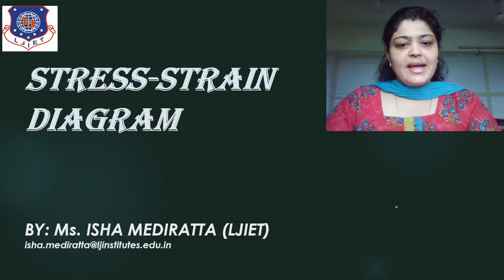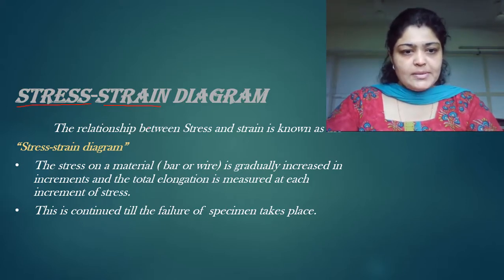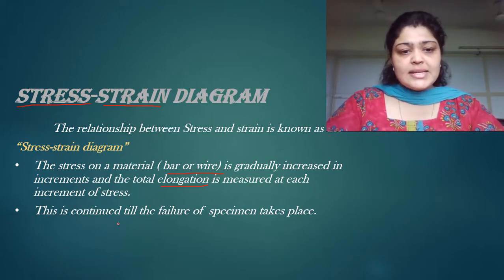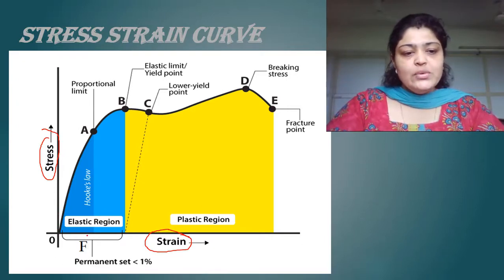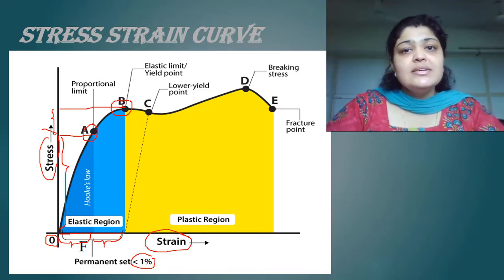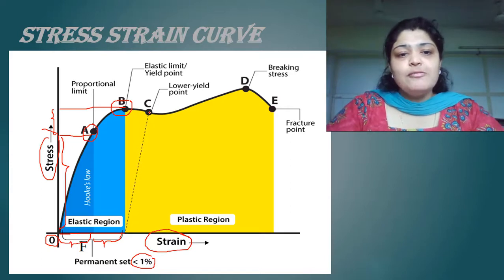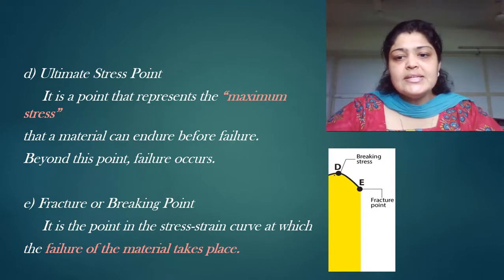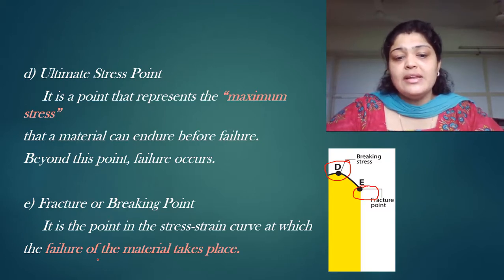Stress strain diagram